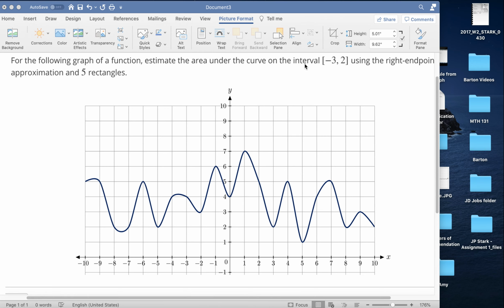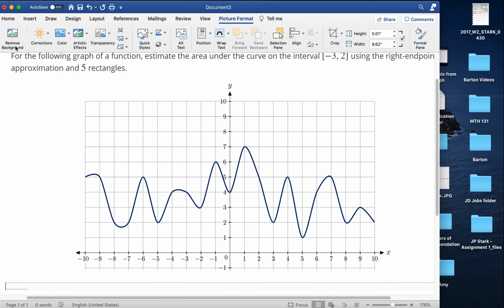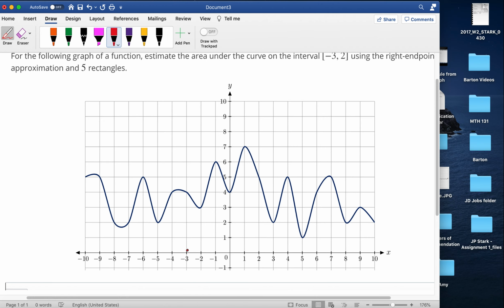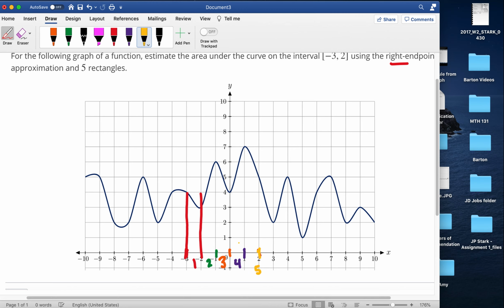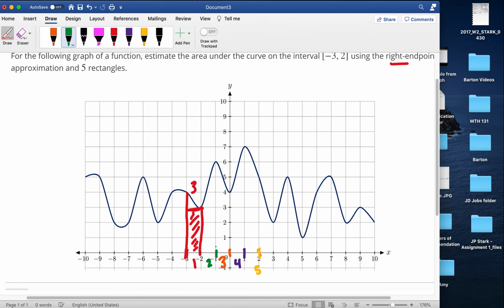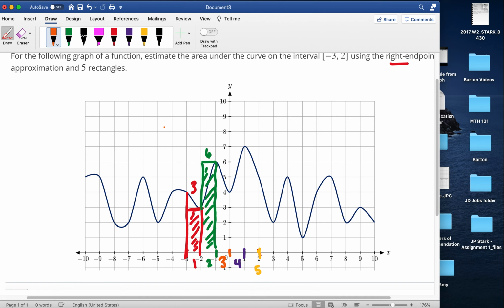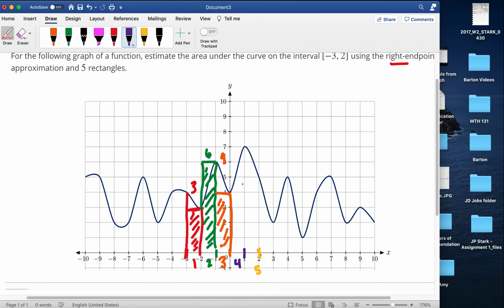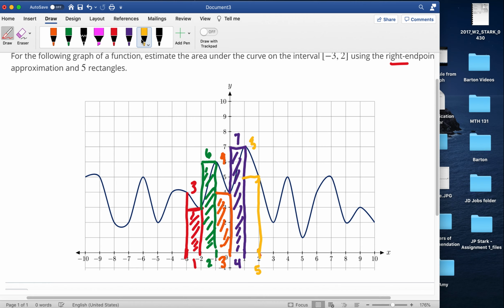Right Endpoint Reimann Sum